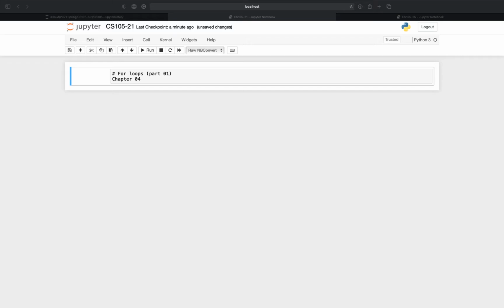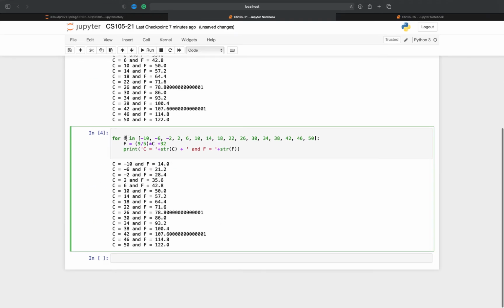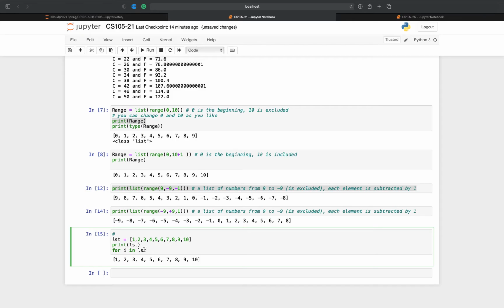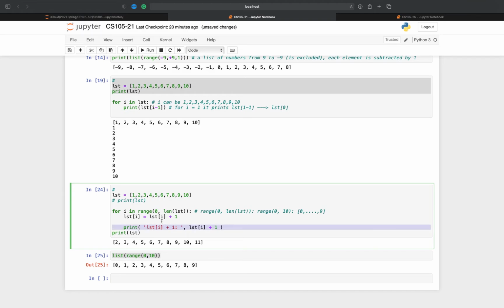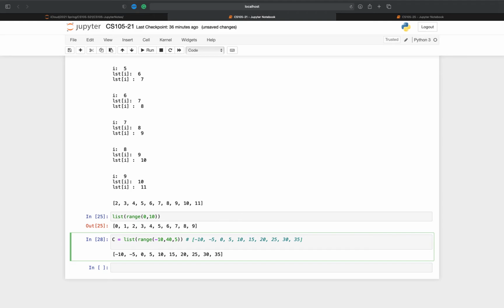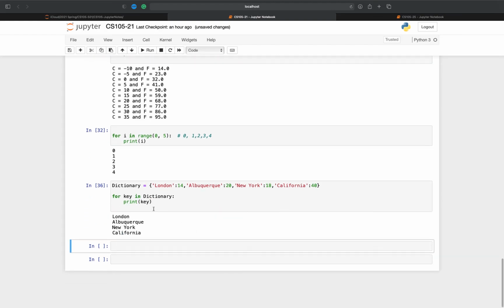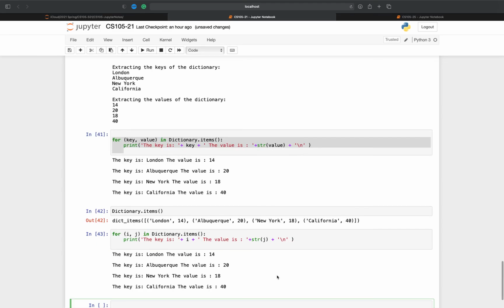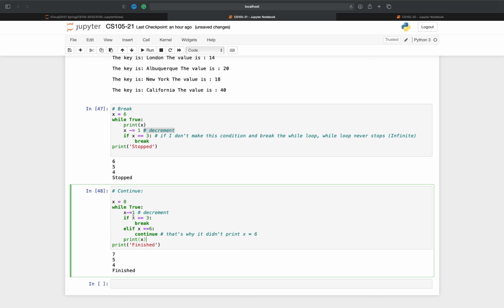CS105 V 21